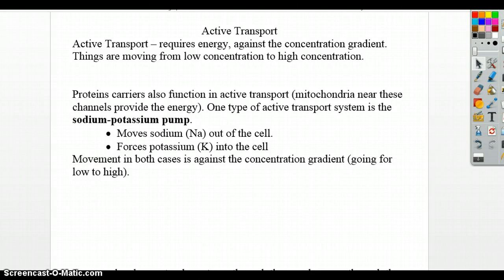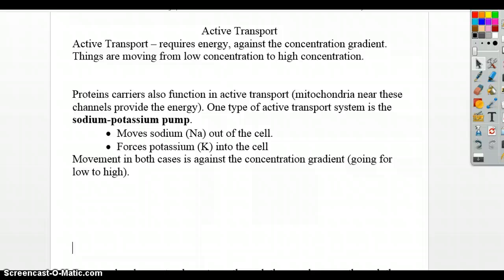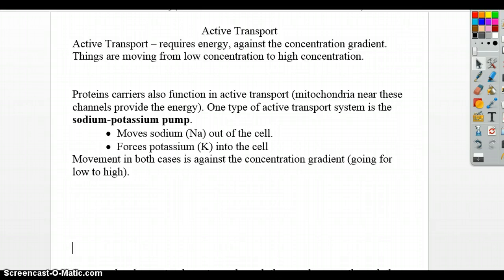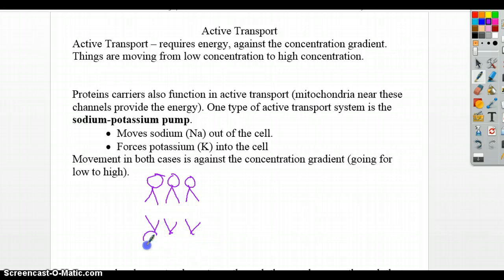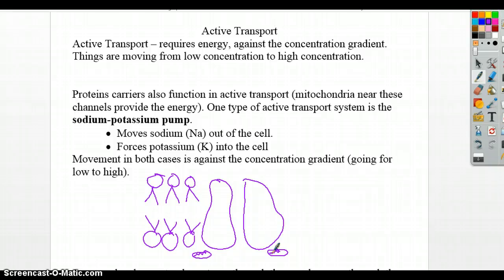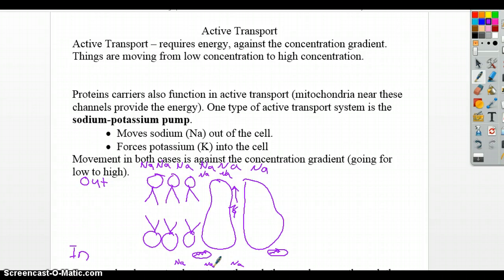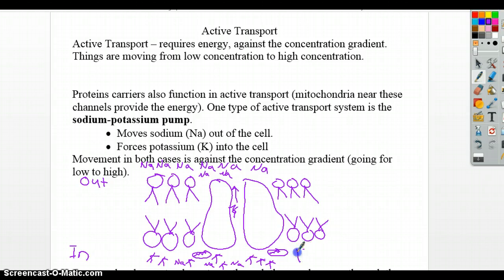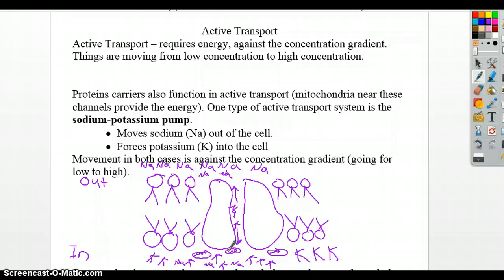active transport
activew transport